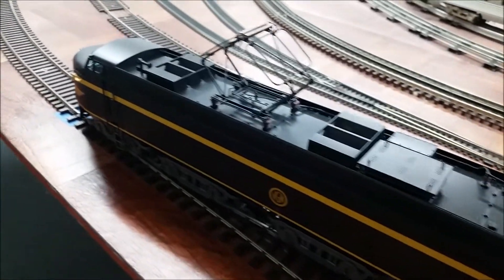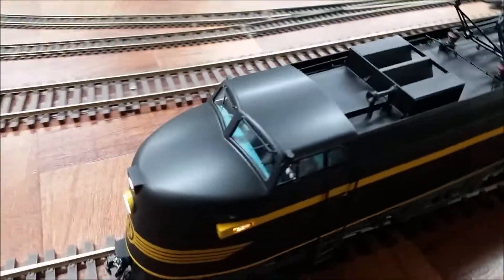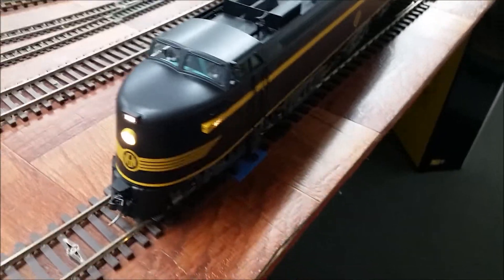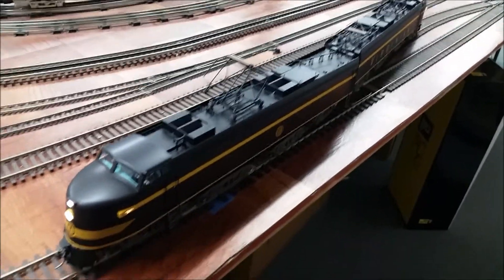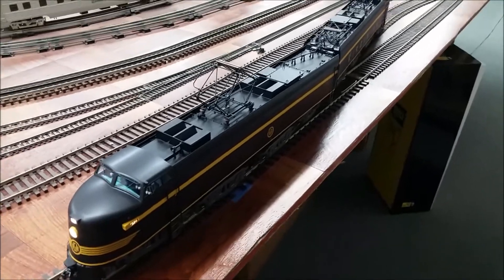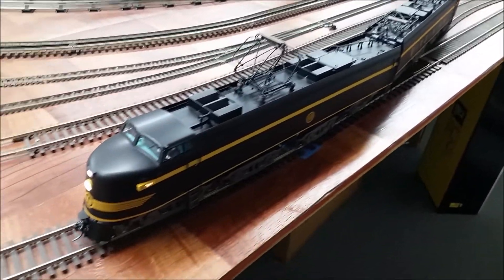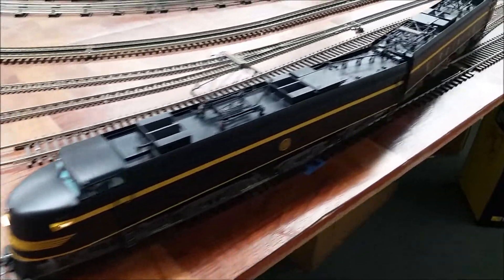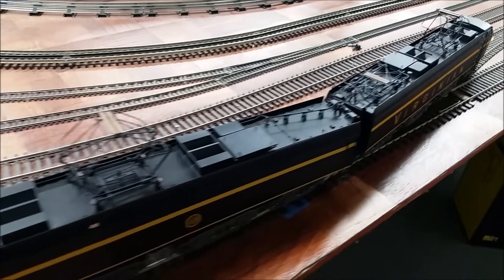SUNSET MODELS VGN EL2B DEMONSTRATION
Sunset Models Virginian EL-2B Electric Locomotive O Scale Demonstration